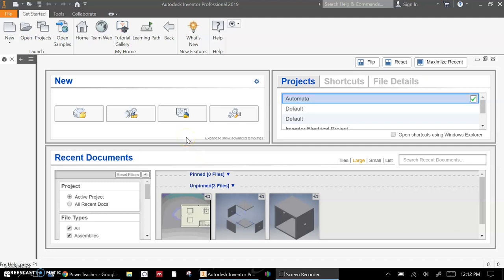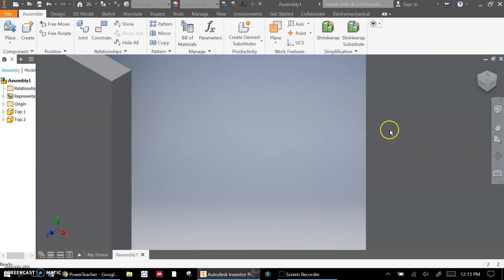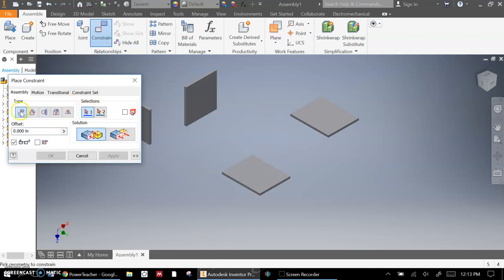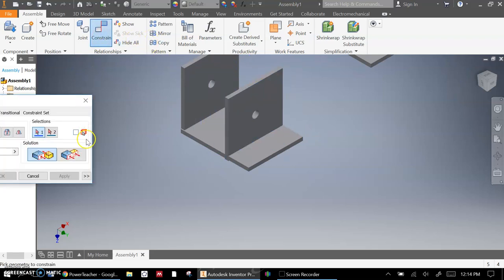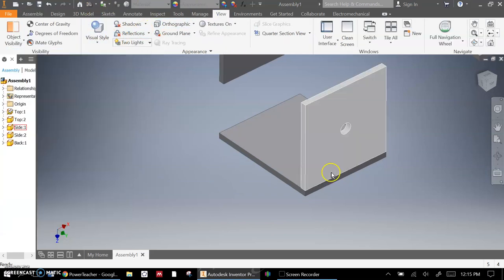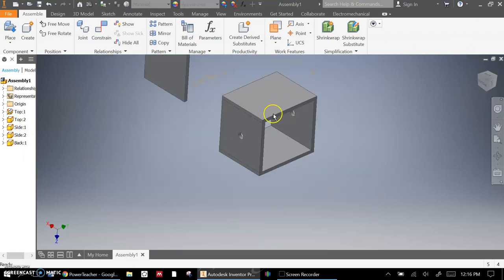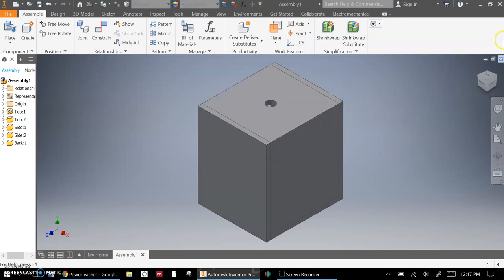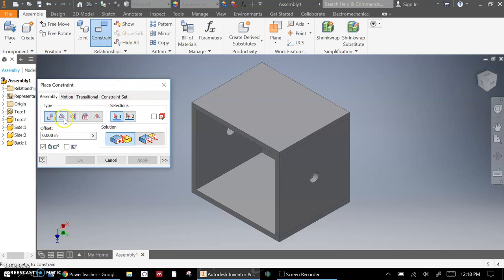Assembling The Box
This video goes over the steps to assemble the box for the automata project in Intro to Engineering Design